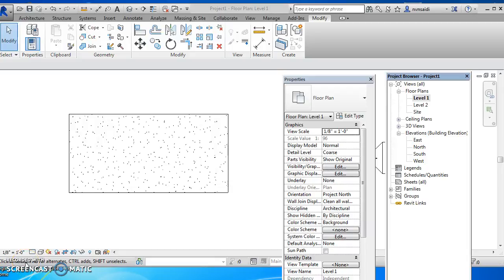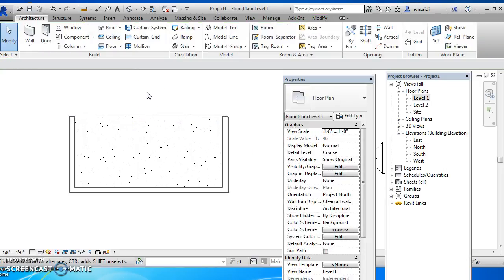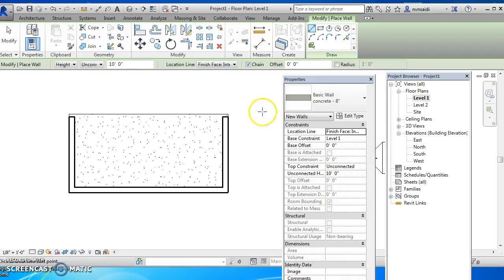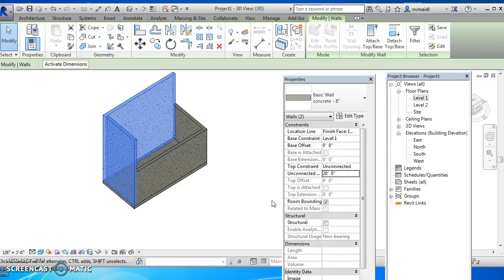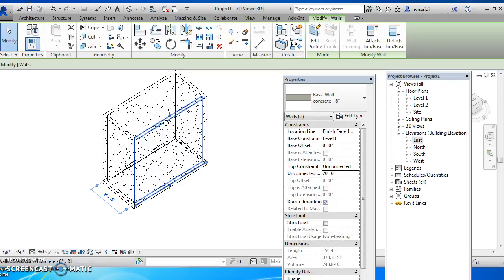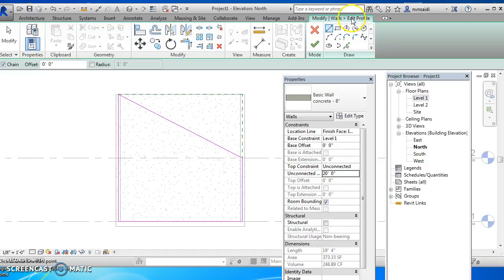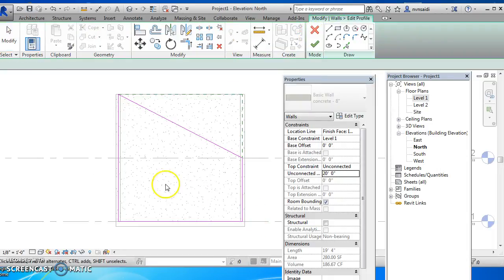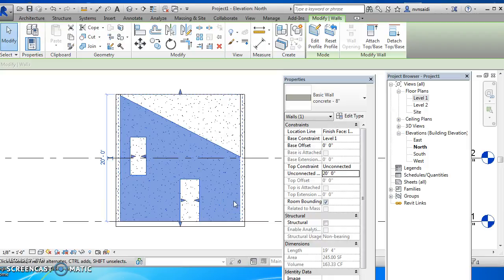5 Wall editProfile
Basic Revit lesson - editing wall profile, changing height, profile/slope, placing openings